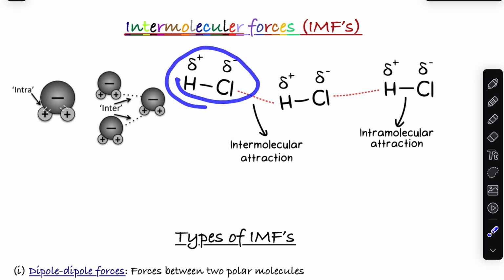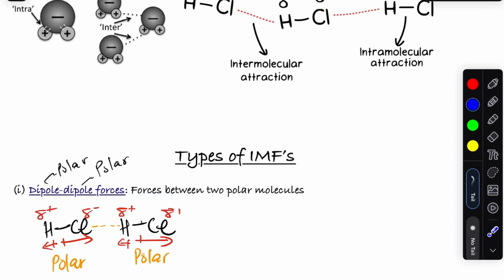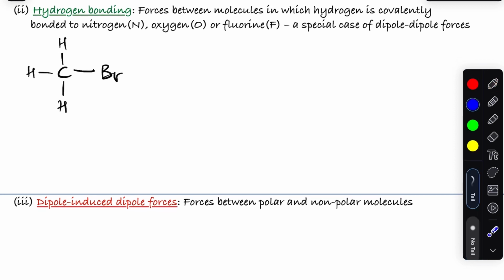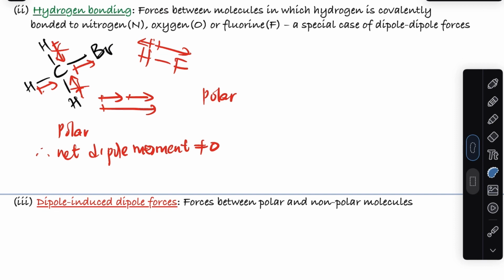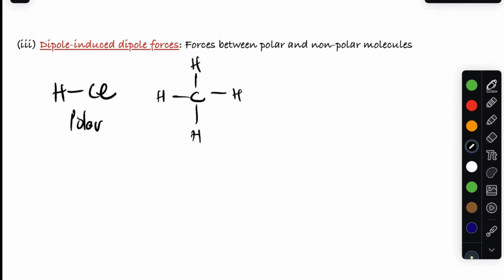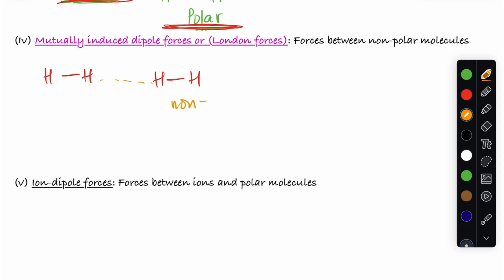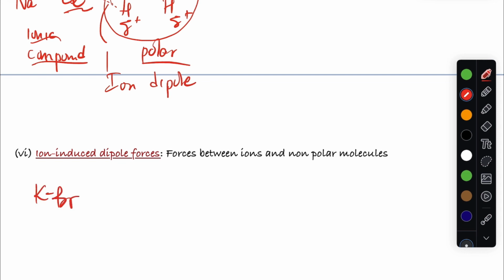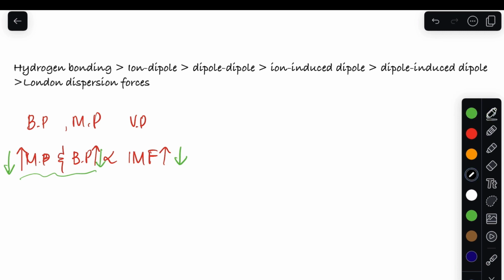Grade 11&12 | Intermolecular Forces| Hydrogen Bond | Van de Waal Forces| London Forces